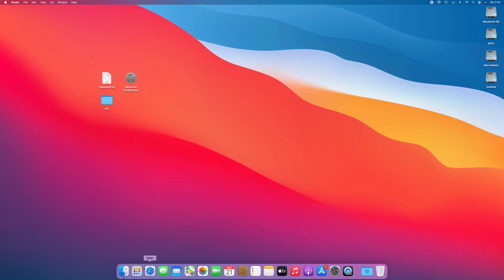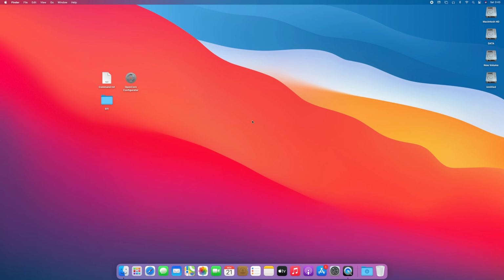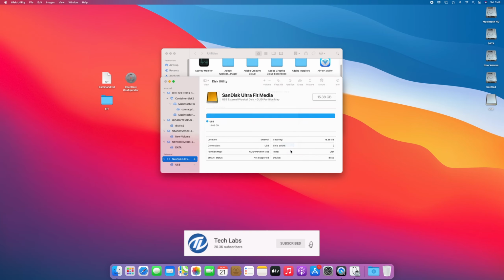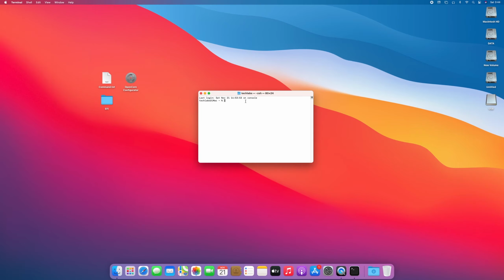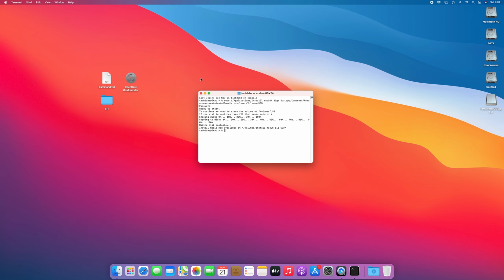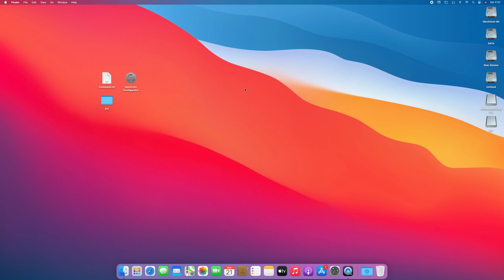How to Create macOS Big Sur Bootable USB for Hackintosh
🎖 Become our Channel Member today: Coming Soon

Command: sudo /Applications/Install\ macOS\ Big\ Sur.app/Contents/Resources/createinstallmedia --volume /Volumes/USB

Notes:
For some hardware, you may need to change the Quirks.
For Battery meter, you'll need to patch your DSDT.
For I2C Trackpad, you'll need to patch your DSDT.

Thanks :)

Coming Soon

Credits:

• Vit9696
• PavoIM